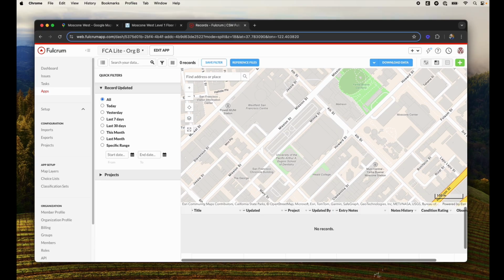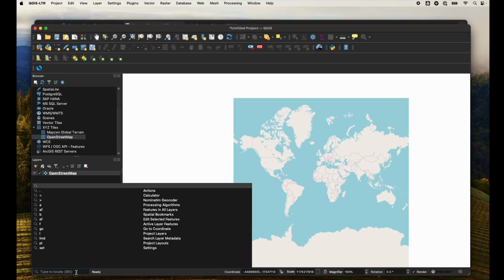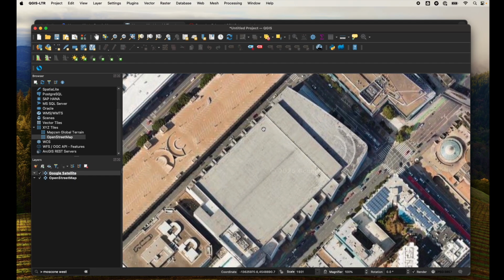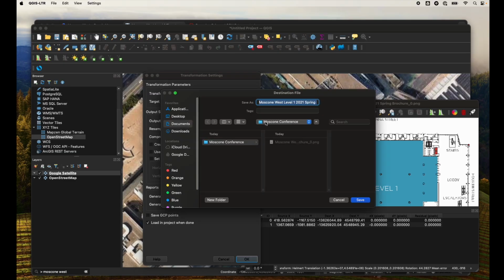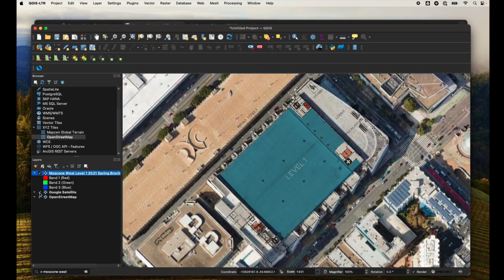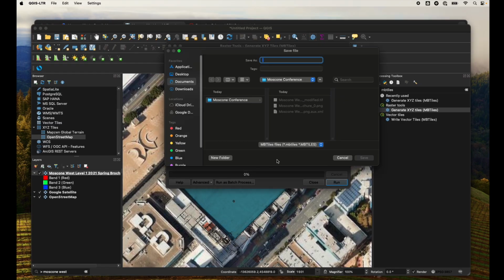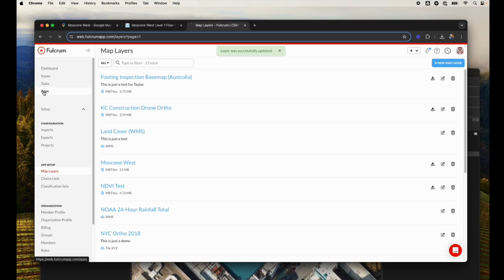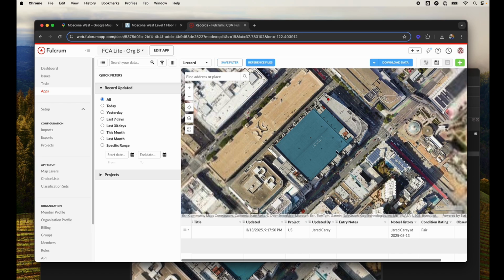Fulcrum MBTiles from QGIS Walkthrough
The video demonstrates how to import PDF plans into Fulcrum for interior inspections, using the Moscone West Conference Center as a case study. It covers converting CAD plans from PDF to JPEG or PNG, and utilizing QGIS for mapping. Viewers learn to georeference floor plans, select appropriate projection methods, and create MB Tiles for offline use in Fulcrum. The process includes setting permissions for users and dropping inspection points based on the floor plan, ultimately leading to a comprehensive inspection report.